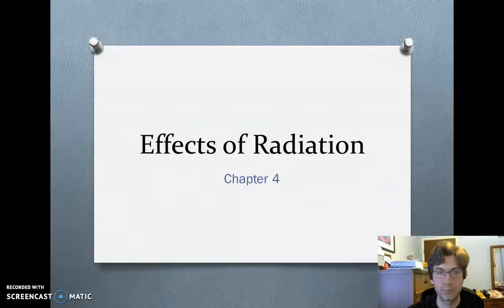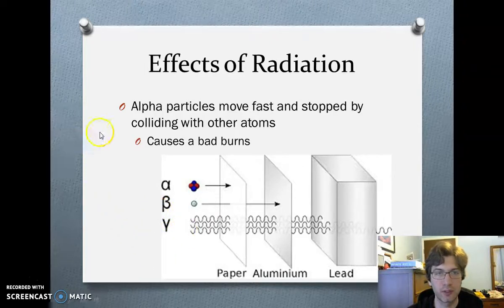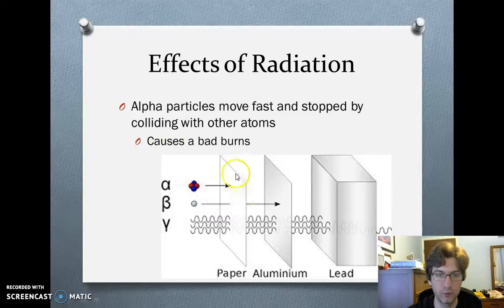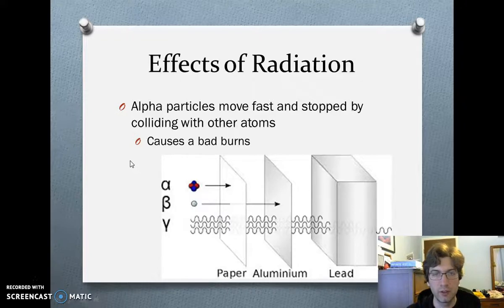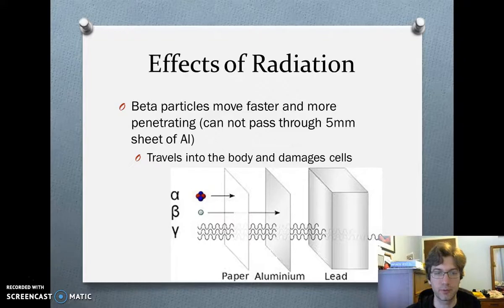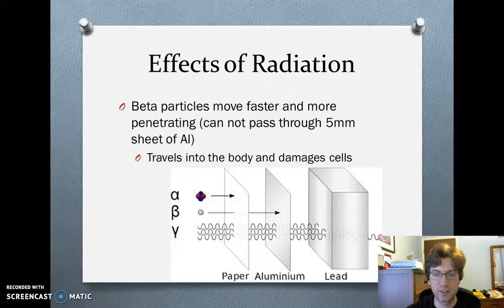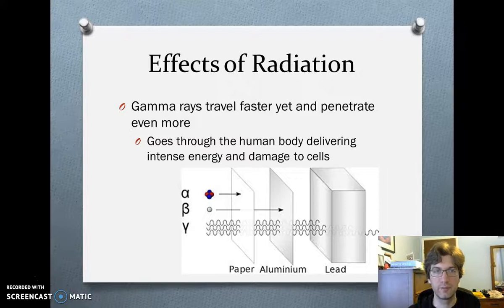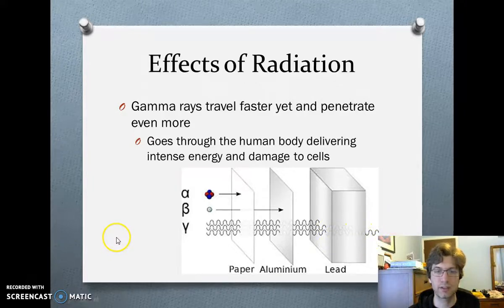Effects of Radiation